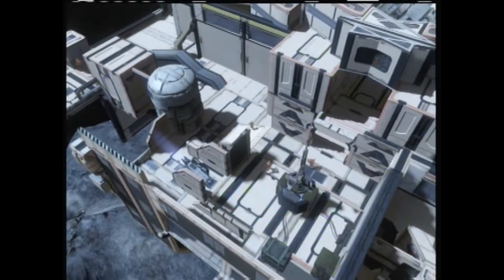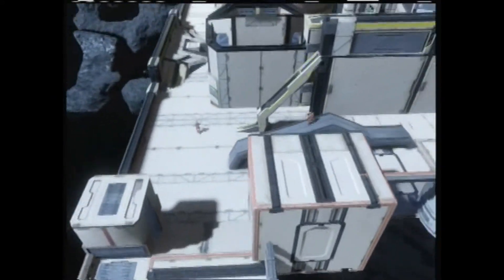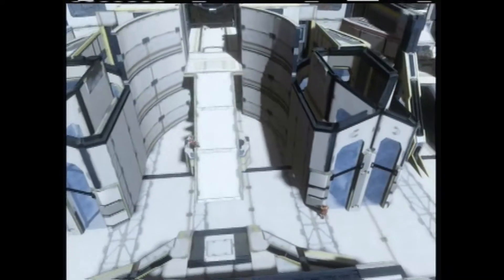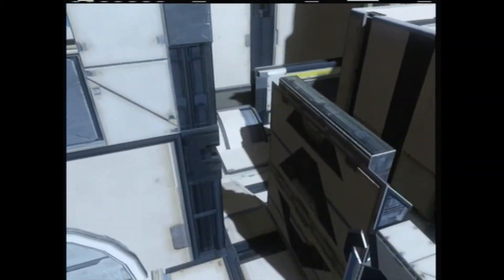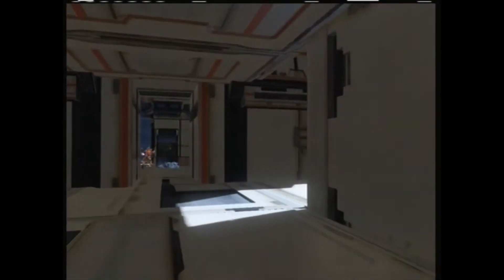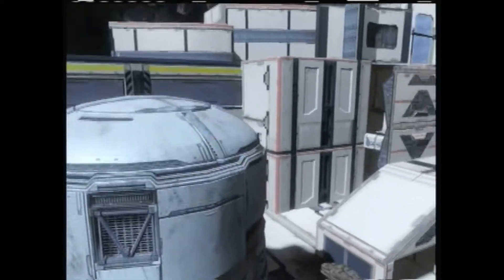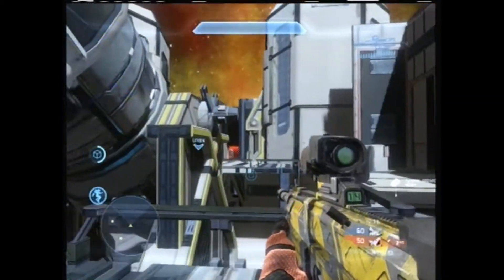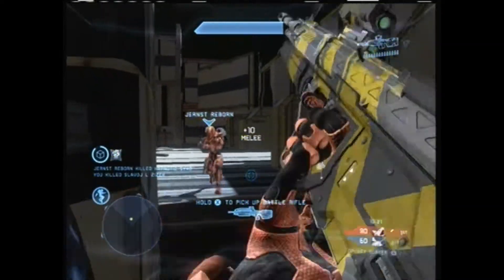Halo 4: Map Review - Observatory(Competitive)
Author: Urban Bobcat